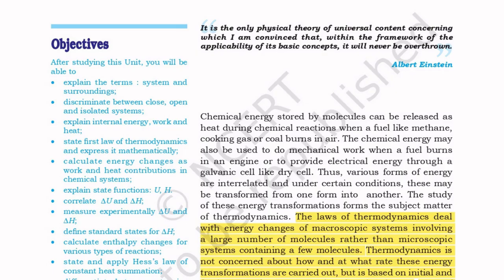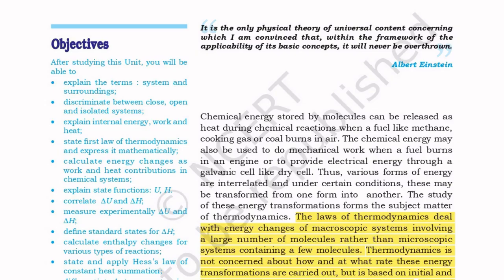CBSE Std XI Chemistry Text Book– Unit 5 – Thermodynamics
CBSE Chemistry Std XI Unit 5 – Thermodynamics

In this video, we cover Chapter 5 on Thermodynamics with the following subject matter :-
1. Thermodynamic Terms
         a. The System & the Surroundings
         b. Types of System
                 Open System
                 Closed System
                 Isolated System
         c. The State of a system
                 i. State functions or state variables
         d. Internal Energy as a state function
                 i. Work
                          Adiabatic process
                 ii. Heat
                iii. The general case
2. Applications
        a. Work
                 i. Reversible process
                ii. Irreversible process
                iii. Free expansion
                         Isothermal & free expansion of an ideal gas
        b. Enthalpy, H
                  i. Features
                  ii. Extensive and intensive properties
                  iii. Heat capacity
                  iv. Relationship between Cₚ and Cv
3. Measurement of ΔU and ΔH : Calorimetry
        a. ΔU measurements
        b. ΔH measurements
4. Enthalpy Change - ΔRH – Reaction Enthalpy
        a. Standard Enthalpy of reactions
        b. Enthalpy changes during phase transformations
                i. Standard or molar enthalpy of fusion
                ii. Standard or molar enthalpy of vaporization
                iii. Standard enthalpy of sublimation
       c. Standard enthalpy of formation
       d. Thermochemical equations
       e. Hess’s law of constant heat summation
5. Enthalpies of different types of reactions
        a. Standard enthalpy of combustion
        b. Enthalpy of atomization
        c. Bond enthalpy
                 i. Bond dissociation enthalpy
                 ii. Mean bond enthalpy
        d. Lattice enthalpy
        e. Enthalpy of Solution
        f. Enthalpy of dilution
6. Spontaneity
        a. Enthalpy & spontaneity
        b. Entropy & spontaneity
        c. Gibbs energy & spontaneity
        d. Entropy & Second law of Thermodynamics
        e. Absolute Entropy & Third law of Thermodynamics
7. Gibbs energy change & equilibrium

The reading concludes with Summary and Questions from the section.